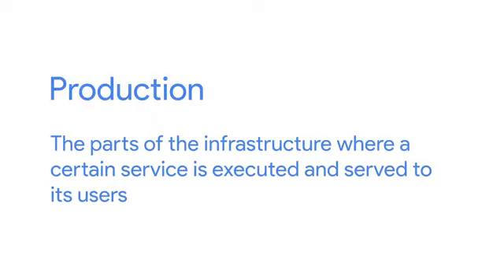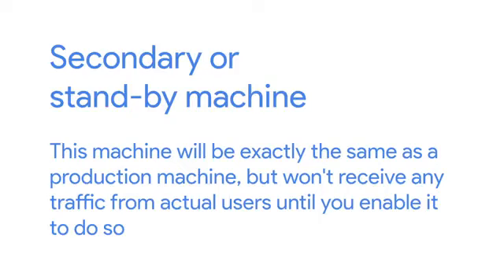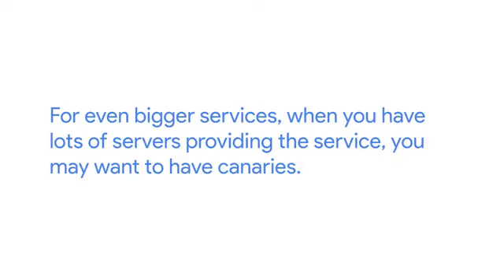12 Тестування під час техобслуговування недоречне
it week 1